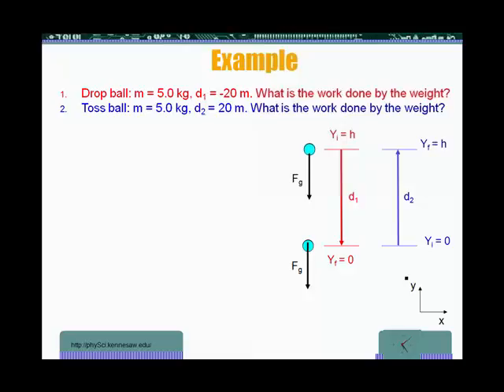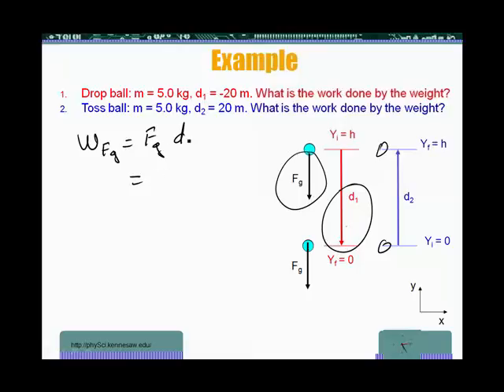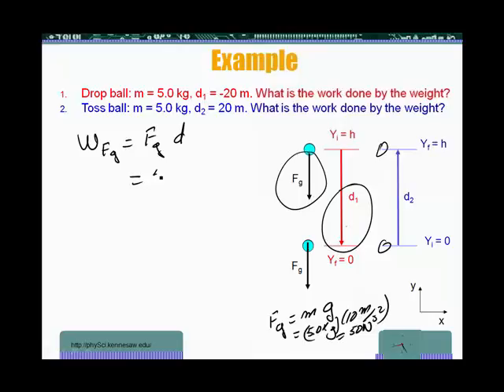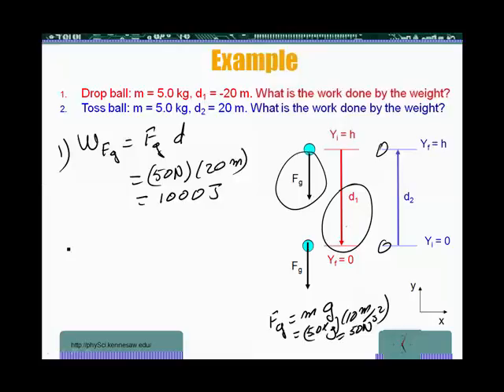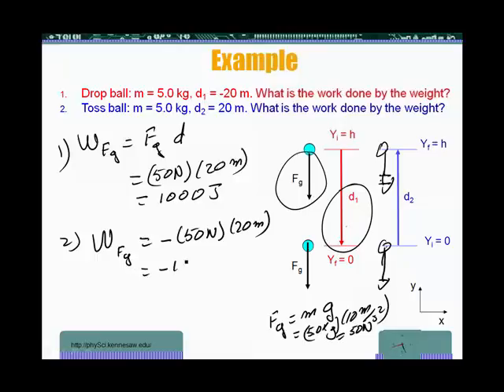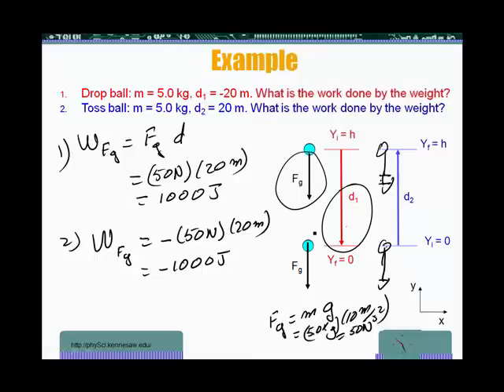GP Module04 Energy004